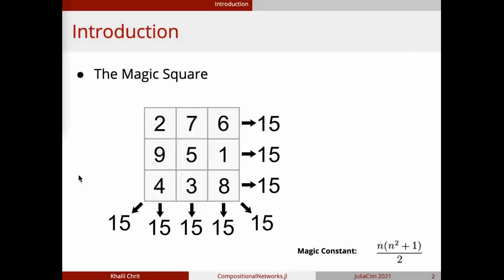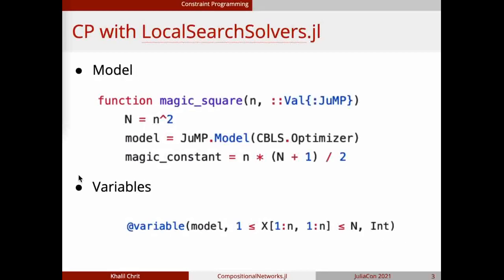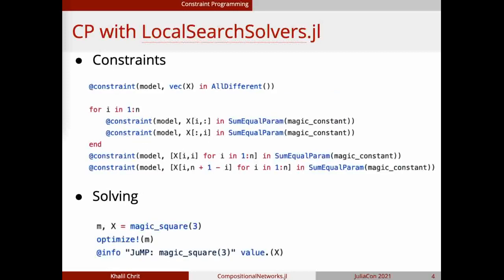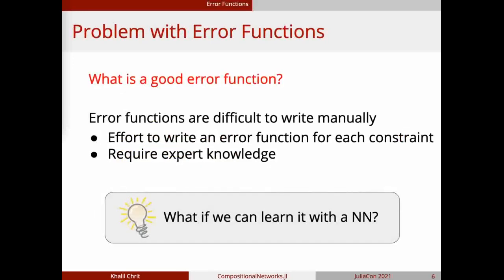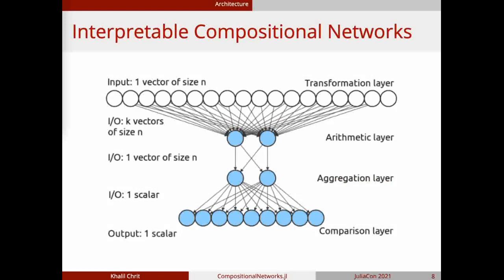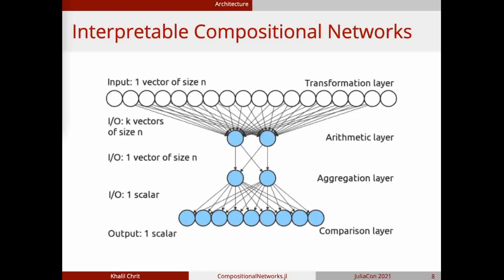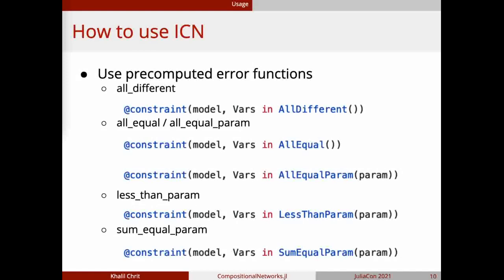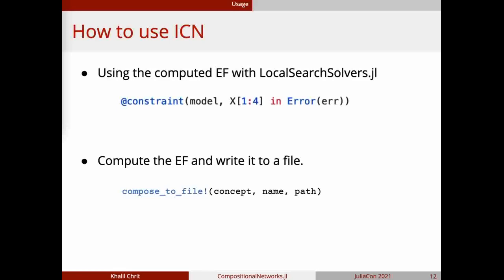CompositionalNetworks.jl: a scaling glass-box neural network | Khalil CHRIT | JuliaCon201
Abstract:
Interpretable Compositional Networks (ICN), a variant of neural networks, that allows the user to get interpretable results, unlike regular artificial neural networks. An ICN is a glass-box producing functions composition that scale with the size of the input, allowing a learning phase on relatively small spaces.
This presentation covers the different Julia packages and paradigms involved, a set of use-case, current limitations, future developments, and hopefully possible collaborations.

00:00 Welcome!
00:10 Help us add time stamps for this video! See the description for details.